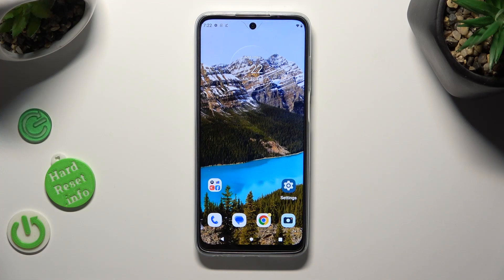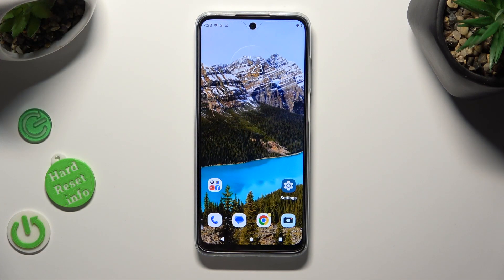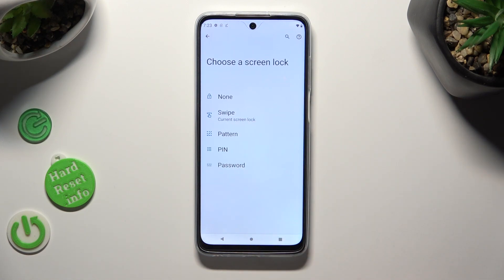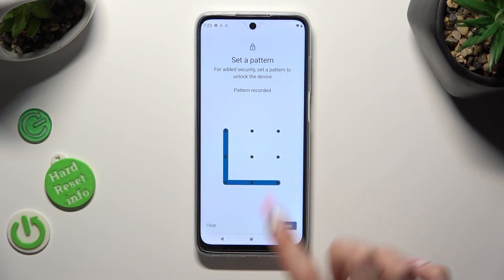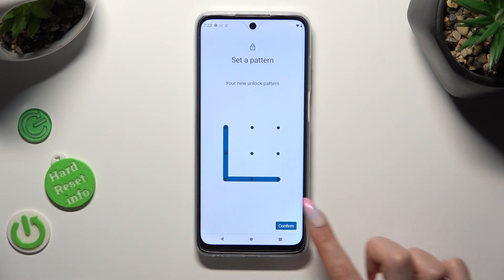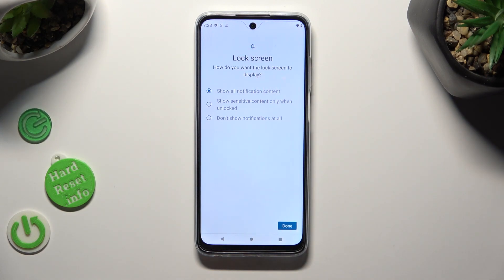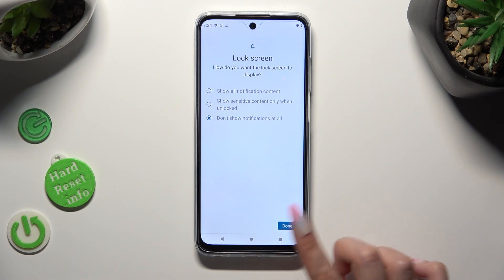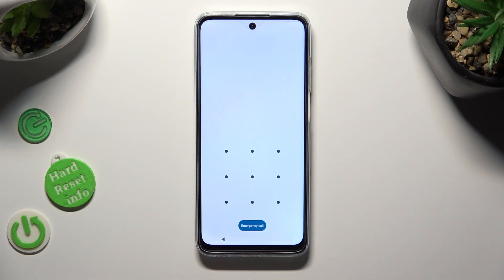How to Set Up a Screen Lock on MOTOROLA Moto G32 - Pattern, Pin, Password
Are you looking for a simple and effective way to lock the screen of your MOTOROLA Moto G32? Look no further! In this YouTube video, we'll guide you through the process of locking your phone's screen to ensure the privacy and security of your device. Whether you prefer using a PIN, pattern, or fingerprint, we'll show you how to set up and customize the lock screen security options on your Moto G32. Learn the steps to enable the lock screen shortcuts for quick access to your favorite apps and features. Discover the convenience of smart lock options like trusted places and trusted devices to keep your device unlocked in specific situations. We'll also explore additional security settings to protect your personal information and enable features like an automatic lock after a specified time. With our easy-to-follow instructions, you'll be able to lock your MOTOROLA Moto G32 screen effortlessly, providing you with peace of mind and control over your device's security. Watch this video now and keep your Moto G32 safe and secure with a locked screen!

How to lock the screen on MOTOROLA Moto G32? How to configure a screen lock on MOTOROLA Moto G32? How to protect a screen with a password on MOTOROLA Moto G32? How to enable pattern lock on MOTOROLA Moto G32?